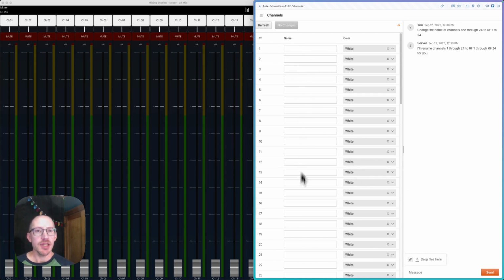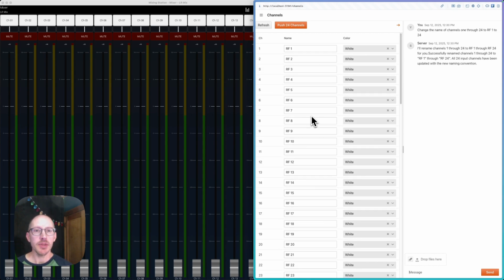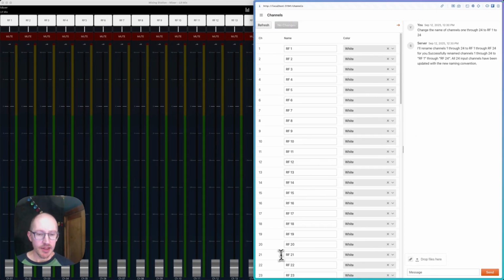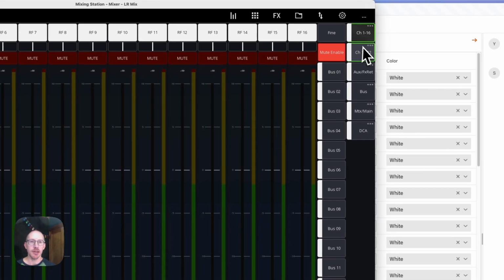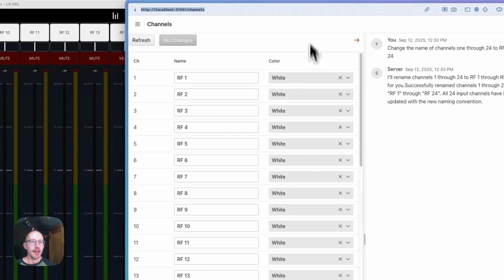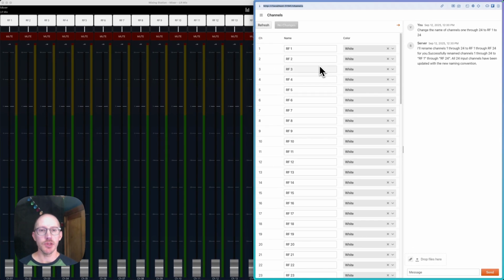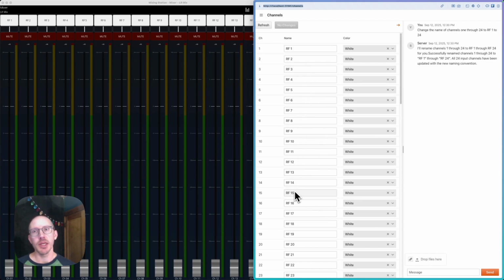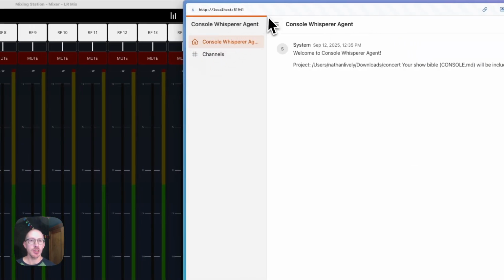AI Console Assistant Update: Collaborative Spreadsheet View for Mixing Setup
Quick update on my smart mixing console setup assistant! I've added a collaborative spreadsheet interface that lets you work with AI to prepare your console settings, then review and approve changes before pushing them live.
What's new:

Spreadsheet-style view of all channel parameters
Voice command support ("Change channels 1-24 to RF1-24")
Review and edit capabilities before sending to console
Real-time collaboration between you and the AI assistant

This approach gives you the speed benefits of AI assistance while maintaining full control over your console setup. You can see all proposed changes at a glance before committing them, making console prep faster and more confident.
Previous video: Building a Smart Console Setup Assistant for Live Sound Engineers
Still looking for early adopters to help test and refine this workflow!
This tool is designed for OFFLINE console preparation - you maintain complete control by reviewing everything before it touches your mixer. Currently supports Mixing Station-compatible consoles with plans to expand support based on user feedback.